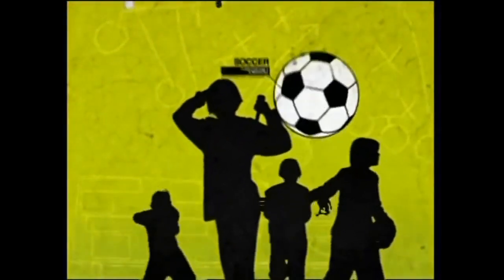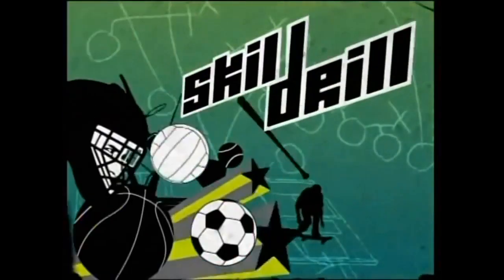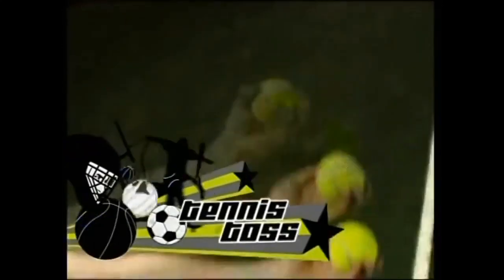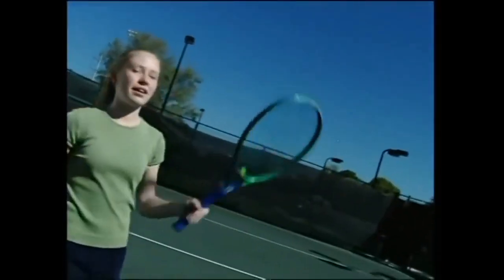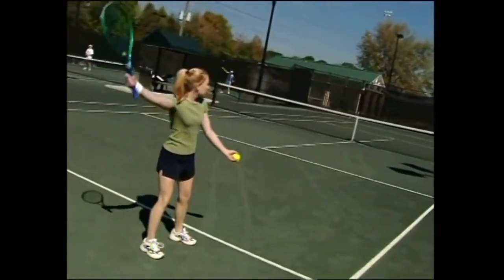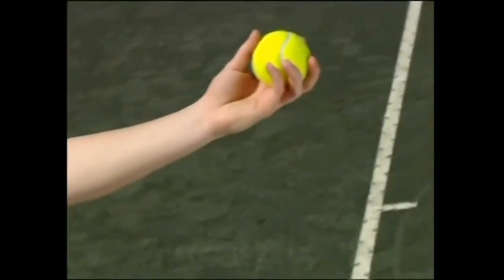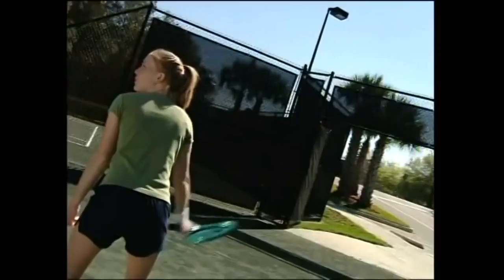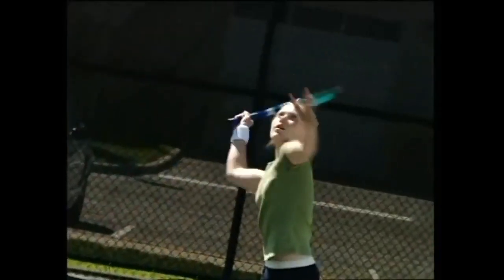Nick GAS - Skill Drill - Tennis Toss